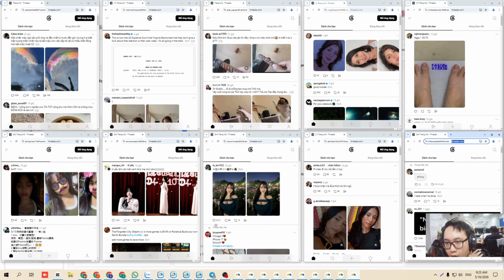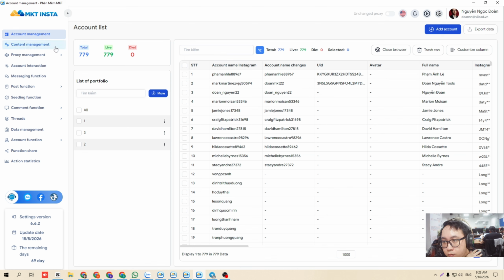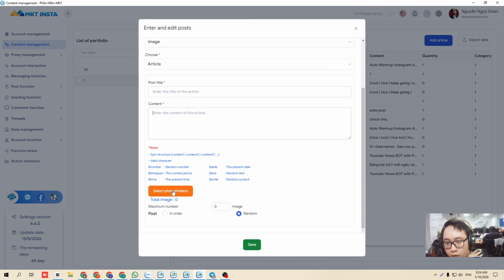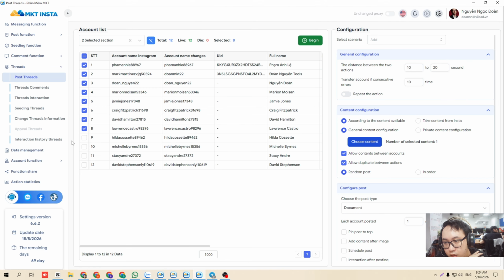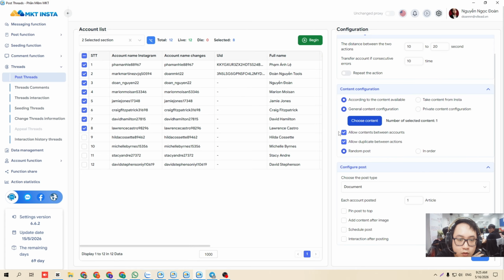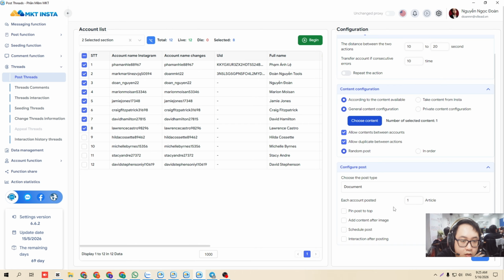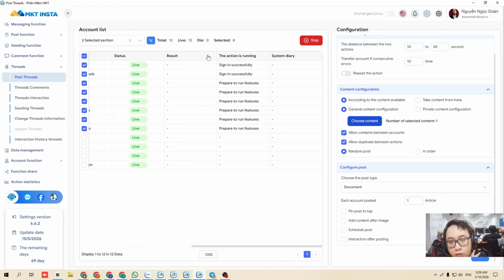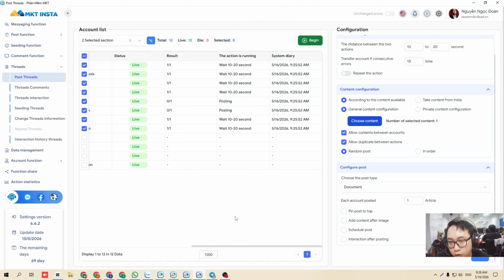How to Auto Post on Multiple Threads Accounts 2026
Want to manage and grow multiple Threads accounts automatically? In this video, I’ll show you how to auto post on multiple Threads accounts at the same time using a powerful automation tool designed for creators, marketers, agencies, and AI OFM businesses.